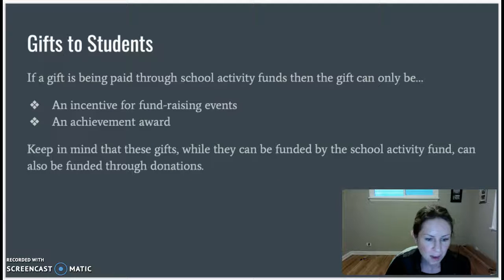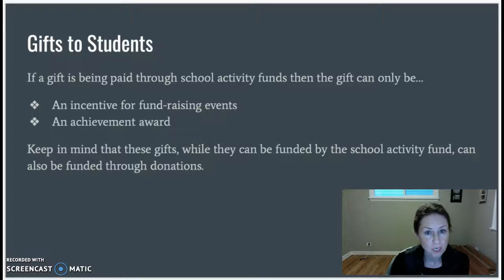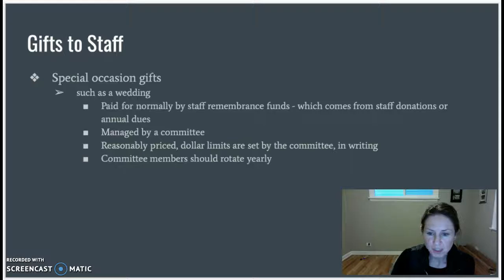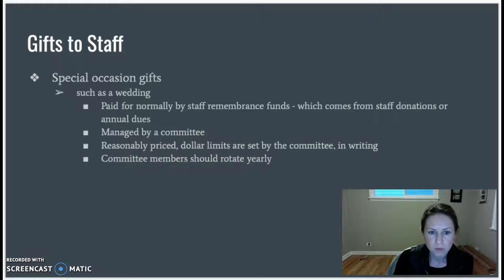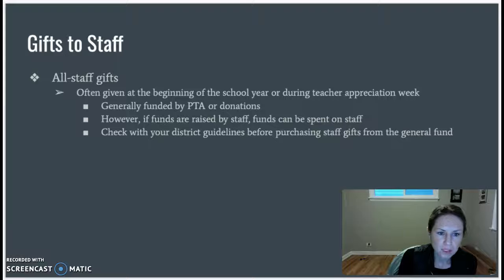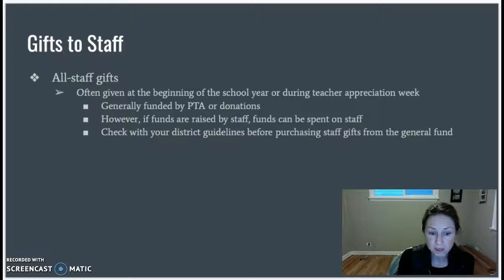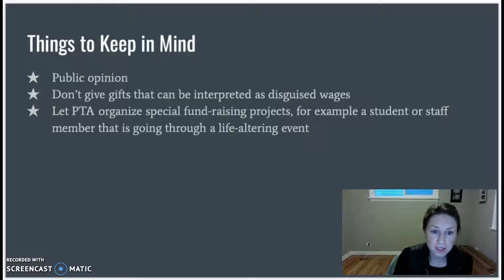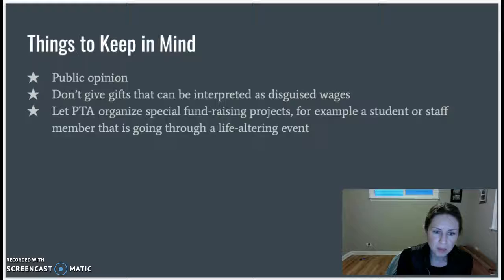Mod 11: Gifts to Students and Staff